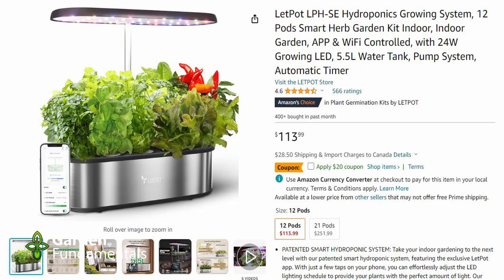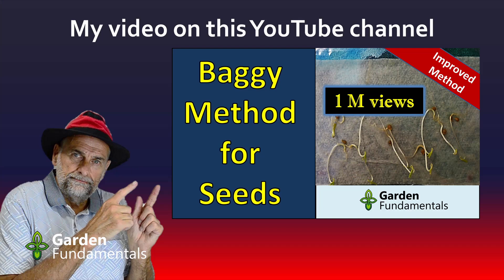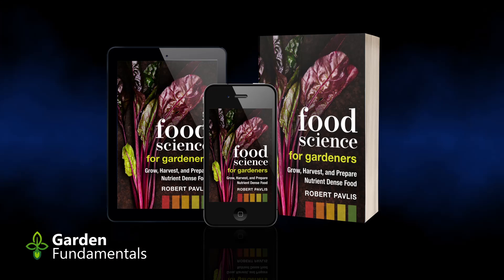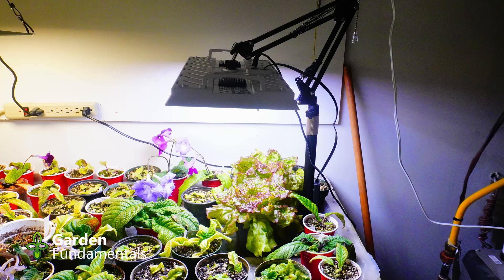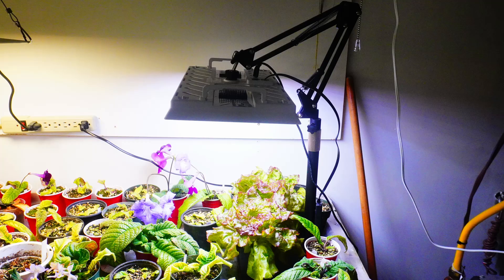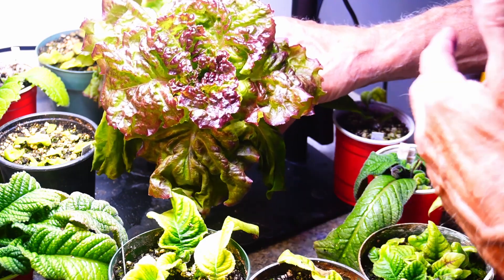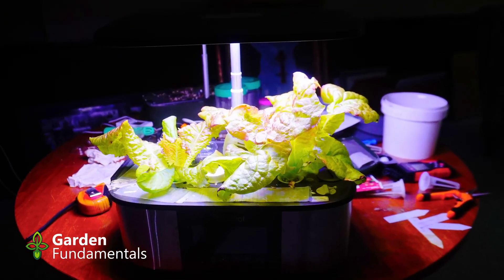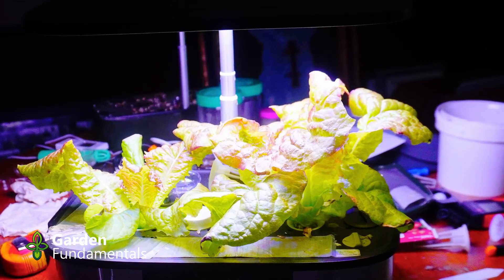Lettuce Grows FASTER in Hydroponics or Soil?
Want to know the secret to growing lettuce faster? In this video, we put hydroponics and soil to the test to see which method yields the quickest results! From germination to harvest, we'll dive into the pros and cons of each growing method. Whether you're a beginner gardener or a seasoned pro, you won't want to miss this experiment that could revolutionize the way you grow your favorite leafy greens. So, does hydroponics or soil come out on top? Watch to find out!

LetPo Max on Amazon
MetryGrow 100 W on Amazon
Hydroponic fertilizer from Amazon ca

Lettuce Grows FASTER in Hydroponics or Soil?This video compares two methods for indoor gardening, growing lettuce using a hydroponics system and growing lettuce in containers under LED lights. Discover how to grow lettuce and which method works best! Learn about growing lettuce indoors and see the results.List of Credits:Images:All slides and videos belong to GardenFundamentals.com or are public domain images, except for the following:Some images and videos provided by Depositphotos,